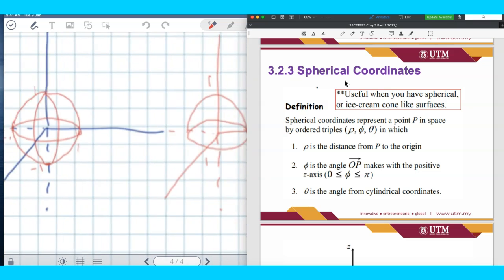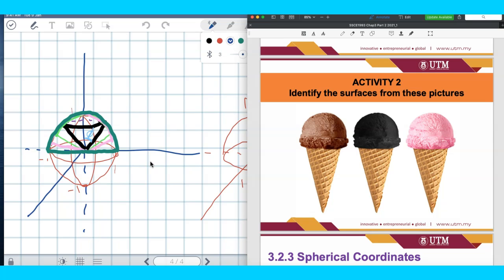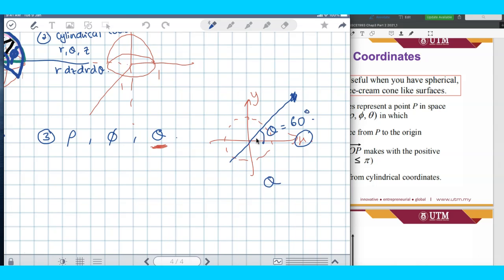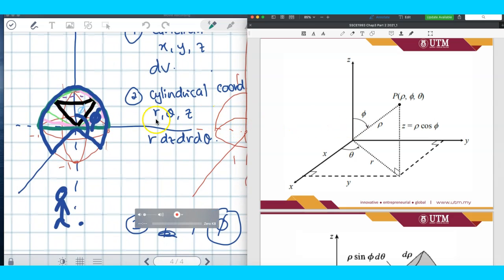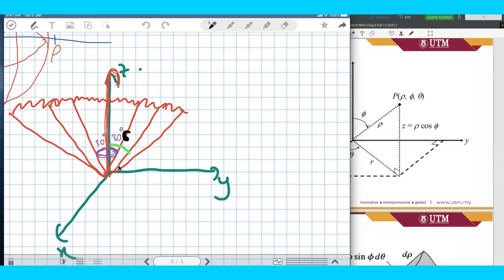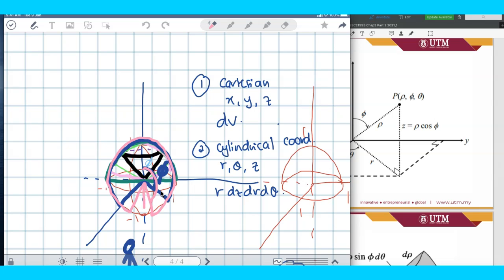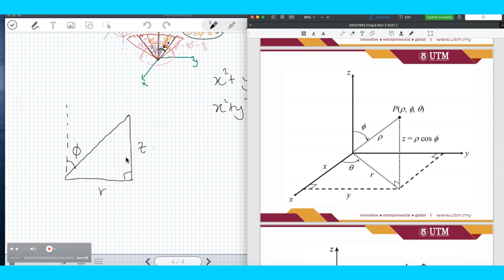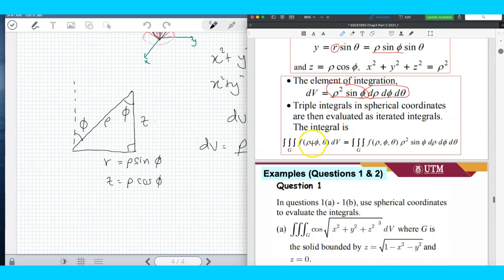VIDEO 77 SSCE1993 SPHERICAL COORDINATES INTRO